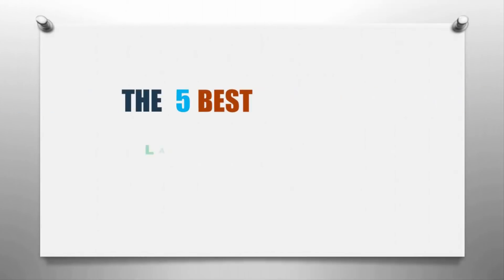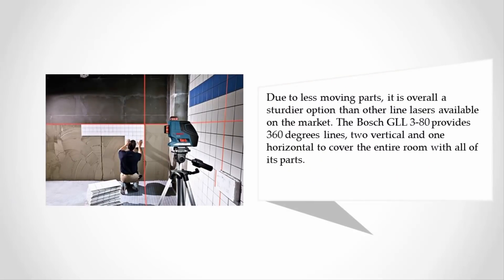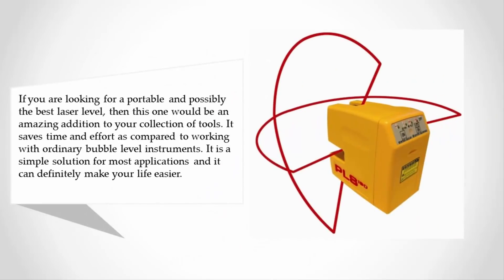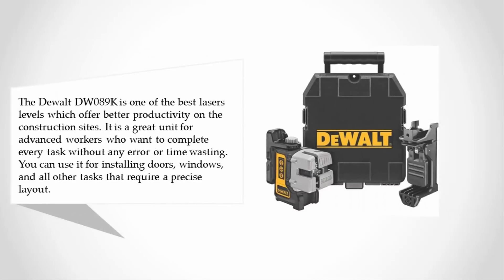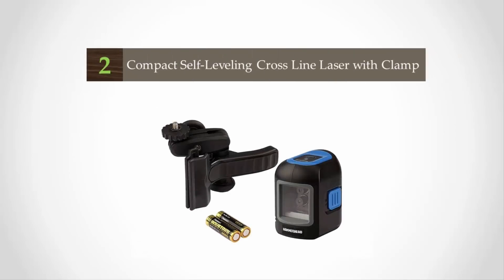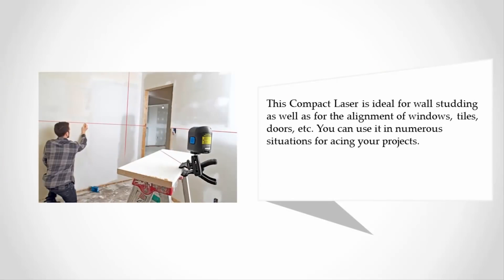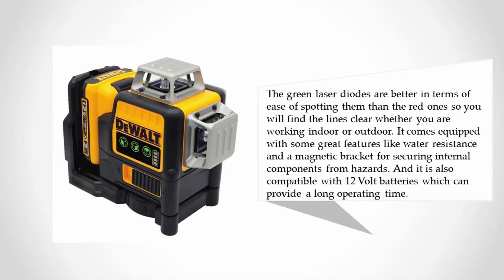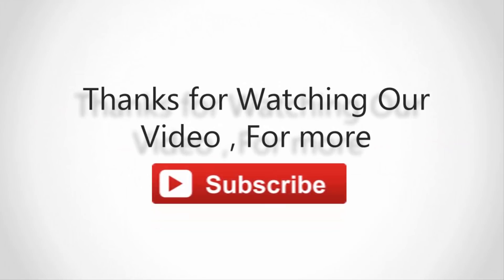Top 5 Best Laser Level 2019 - 2020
Are you looking for the Best Laser Level. We spent hours to find out the Best Laser Level for you and create a review video. In this video review you will find the top products list, what is the feature of these products and why you should buy it.

Here is the list of 5 Best Laser Level.

1. DEWALT DW089LG 12V MAX 3 X 360 Line Laser

2. Compact Self-Leveling Cross Line Laser with Clamp

3. DEWALT DW089K Self-Leveling 3-Beam Line Laser

4. PLS Laser PLS-60521 PLS180 Laser Level Tool

5. Bosch GLL 3-80 3 Plane Leveling Alignment Laser